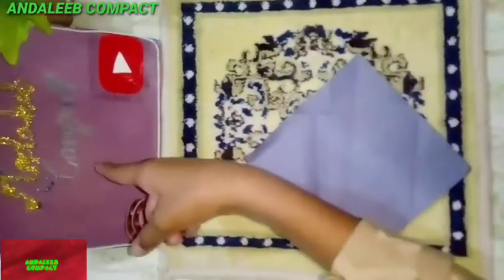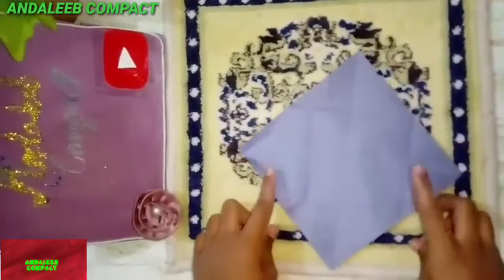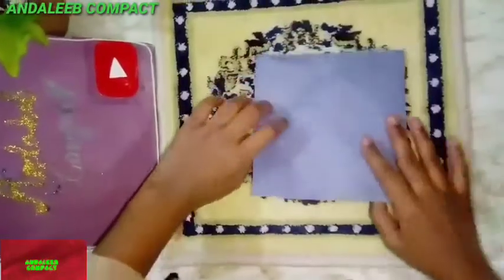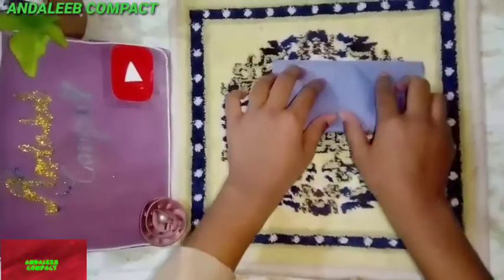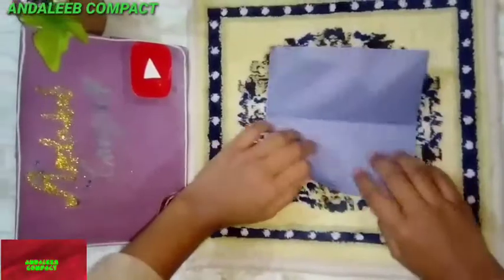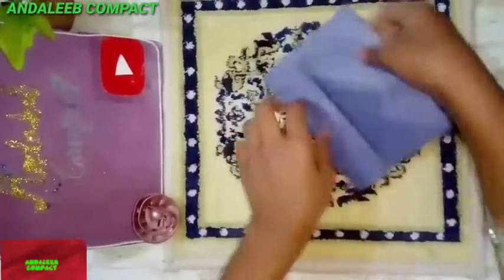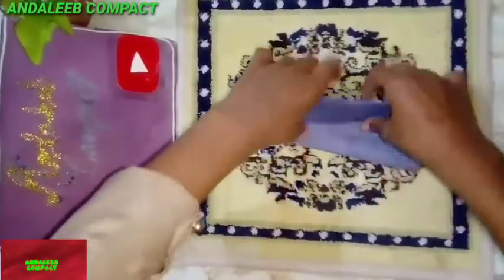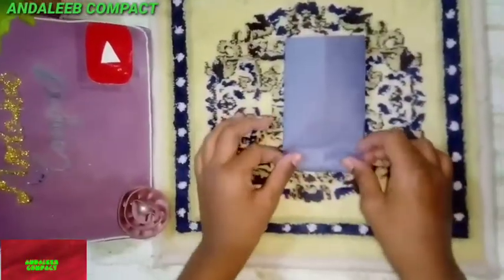How to make Wallet ||without glue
# beautifulnaatandqiratofquran